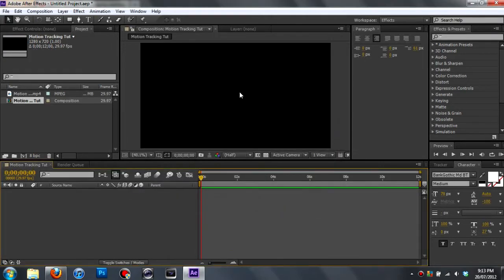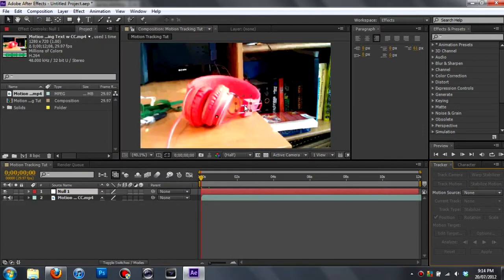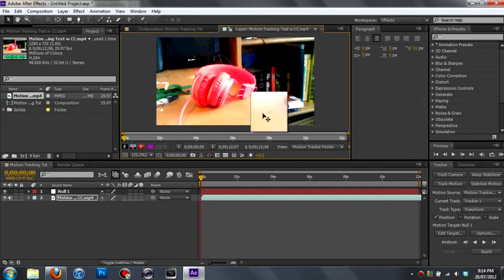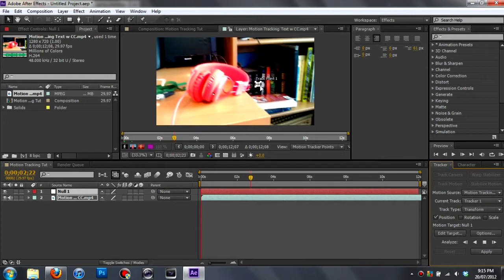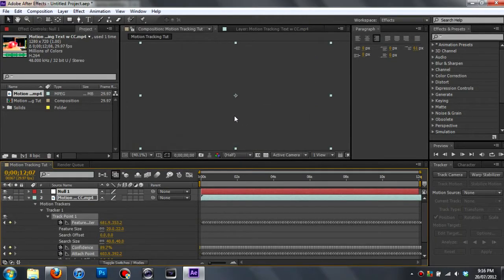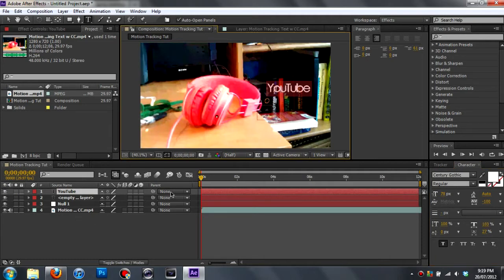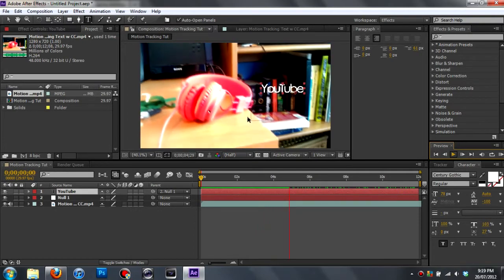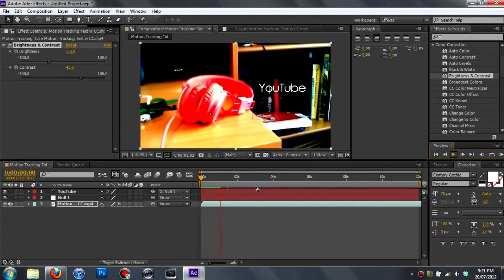Motion Tracking Text Tutorial (After Effects)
Comment, rate and SUBCRIIIIIIIBE!